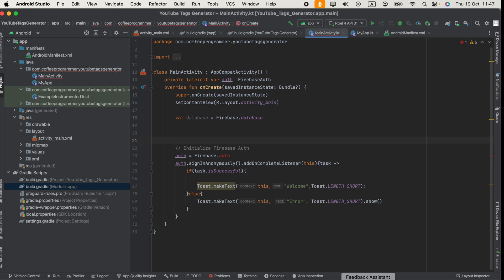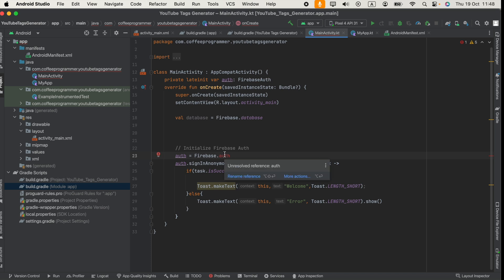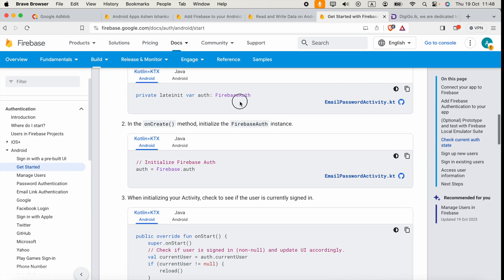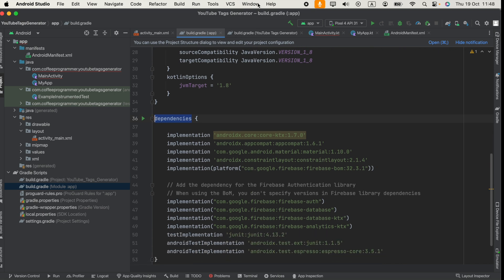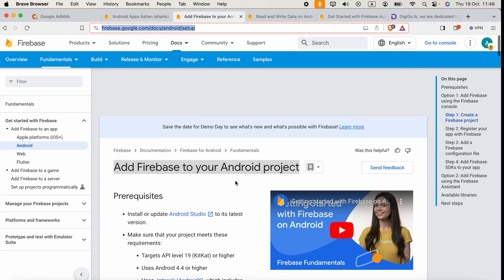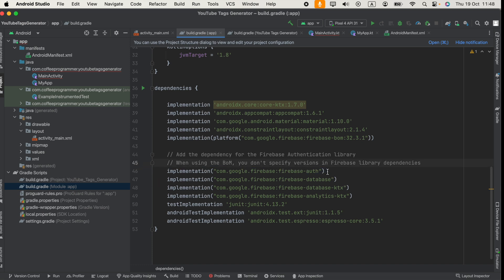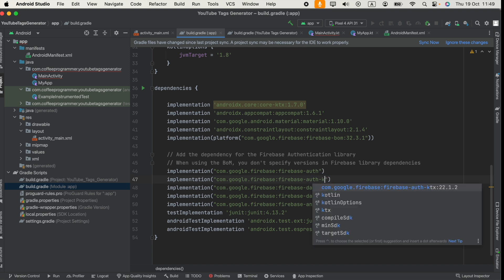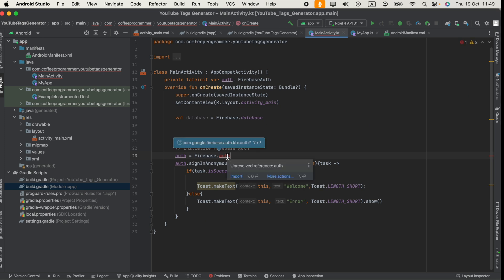Unresolved reference: auth | Kotlin Android Firebase Authentication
implementation(platform("com.google.firebase:firebase-bom:32.3.1"))

    // Add the dependency for the Firebase Authentication library
    // When using the BoM, you don't specify versions in Firebase library dependencies
    implementation("com.google.firebase:firebase-auth")
    implementation("com.google.firebase:firebase-auth-ktx")